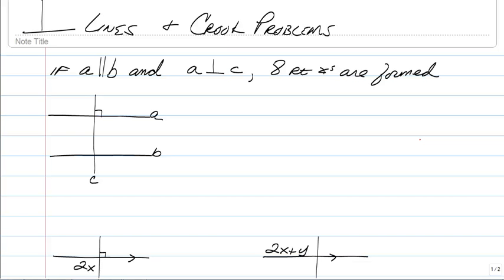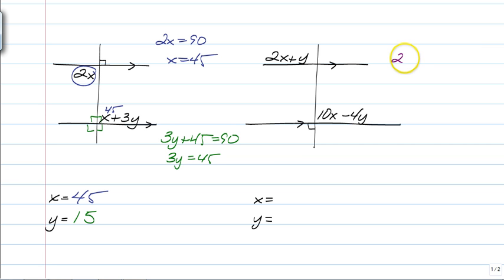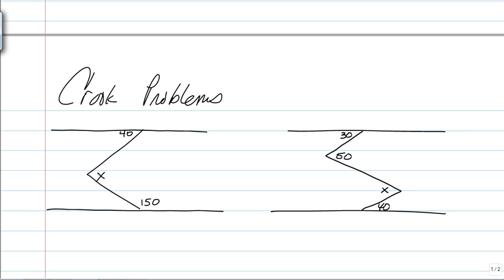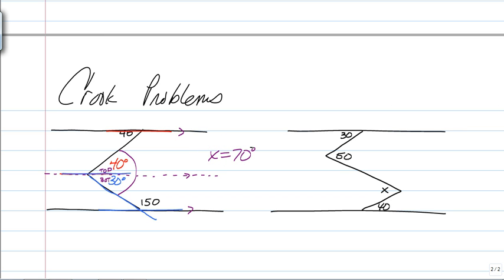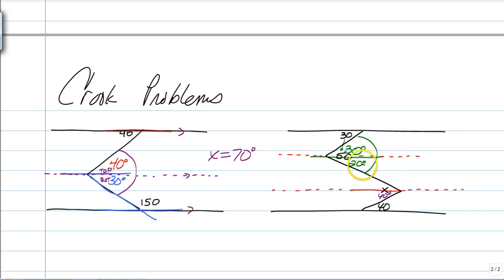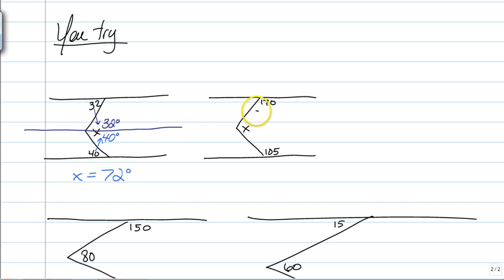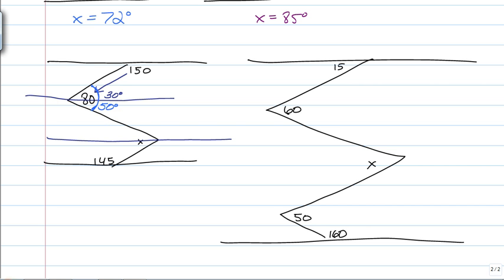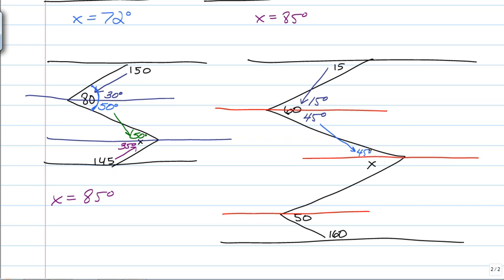GeoC3Day4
Parallel lines with Perpendicular Transversal, Crook Problems